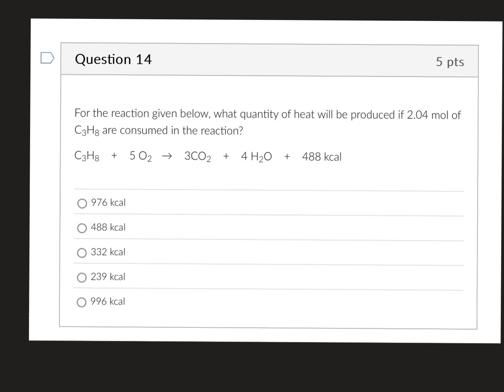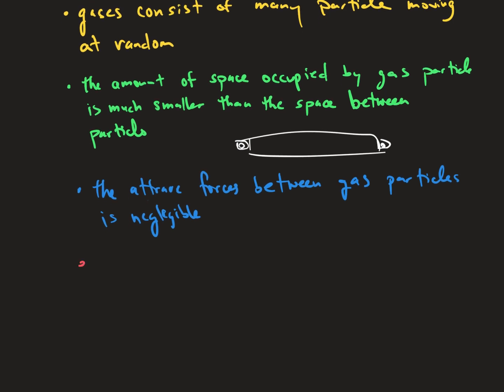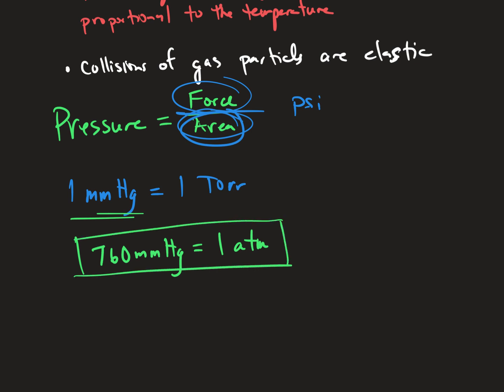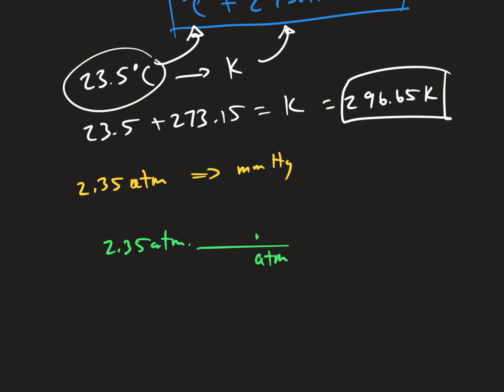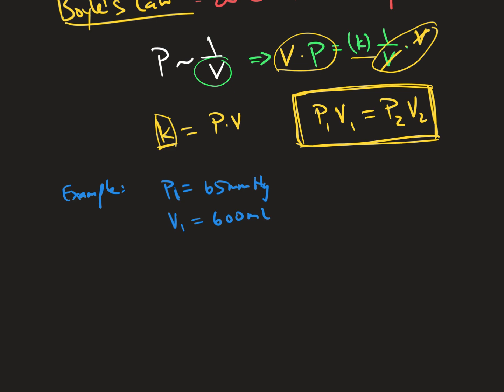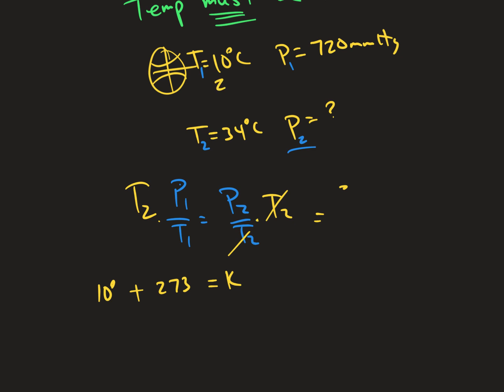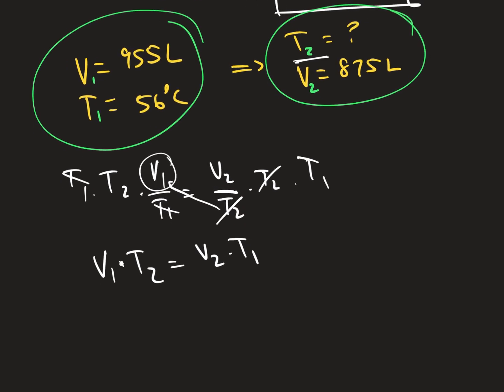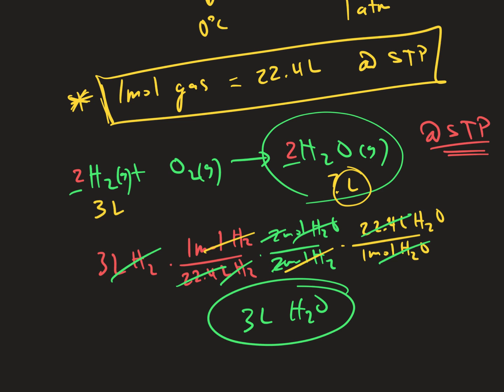10_31 - Gas Laws